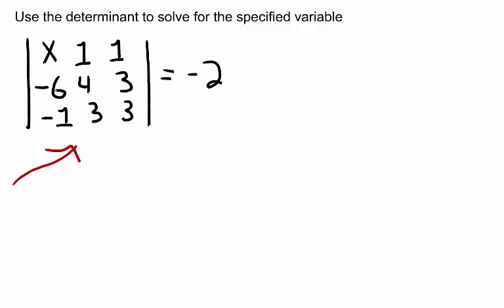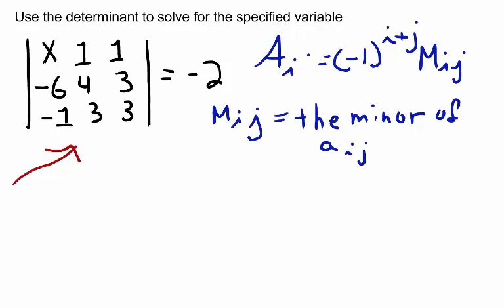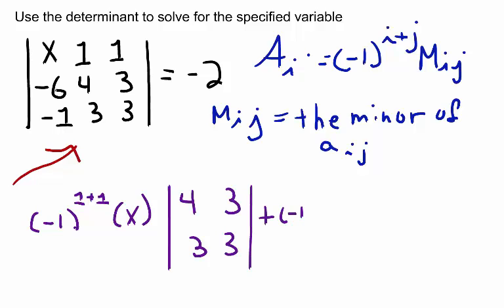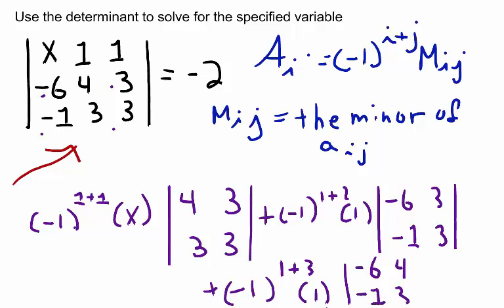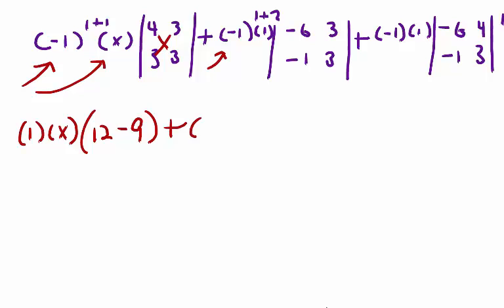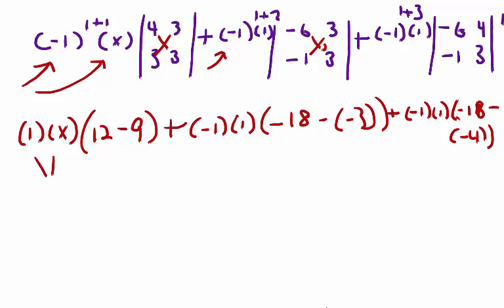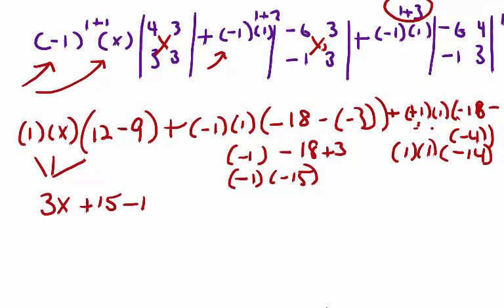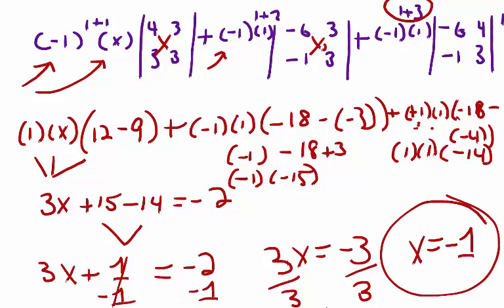Use the Determinant to Solve for a Specified Variable